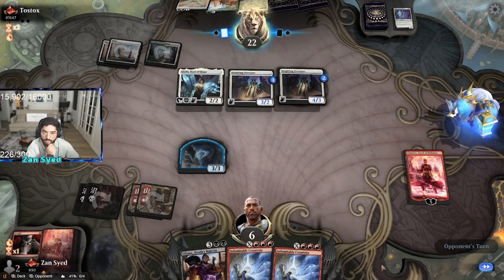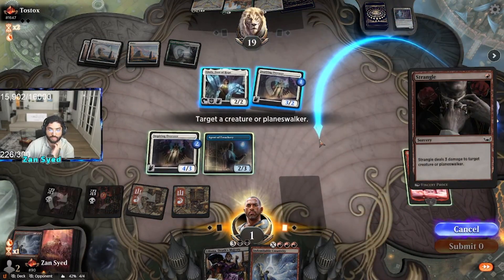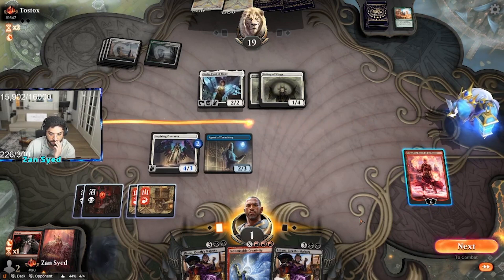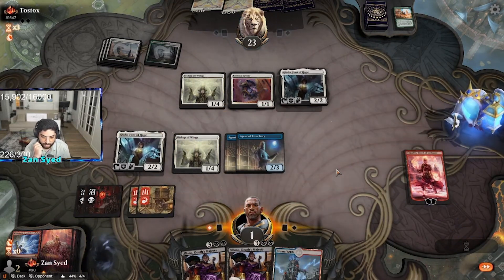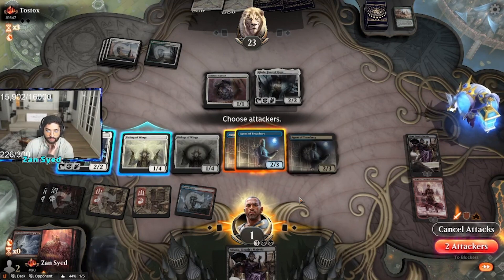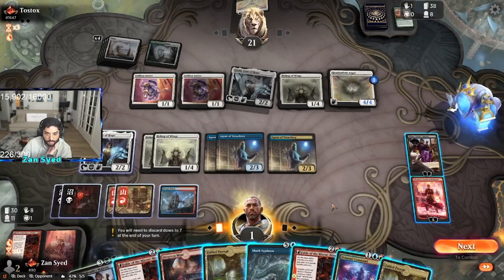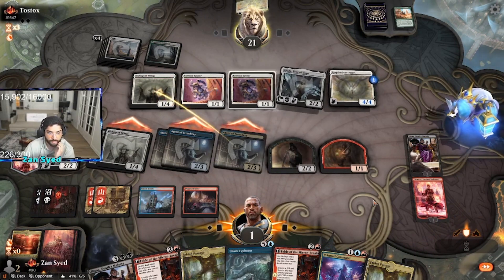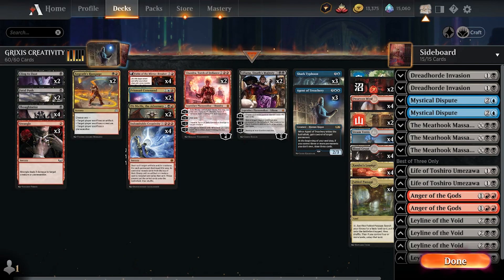🔴🔵⚫ THIS IS THE BEST DECK IN EXPLORER | GRIXIS CREATIVITY | DECK TECH AND SIDEBOARD GUIDE